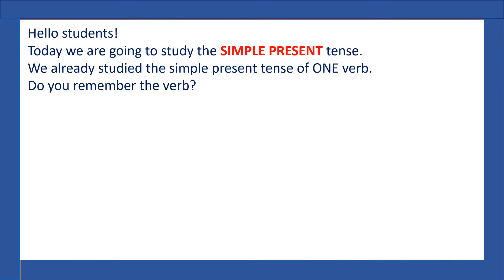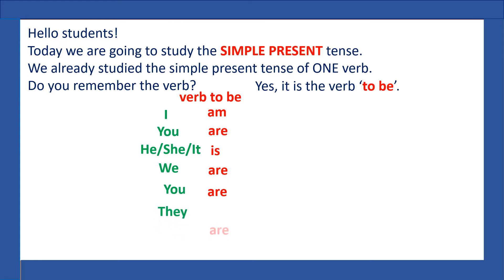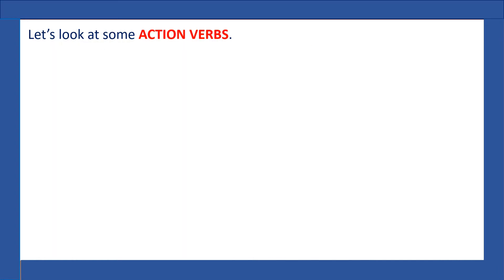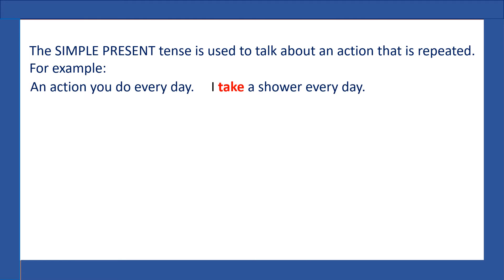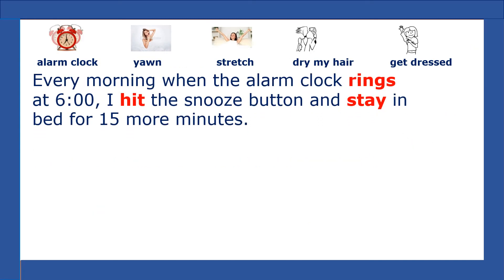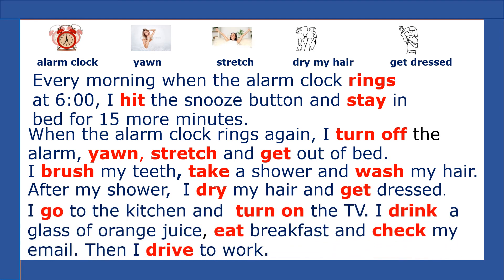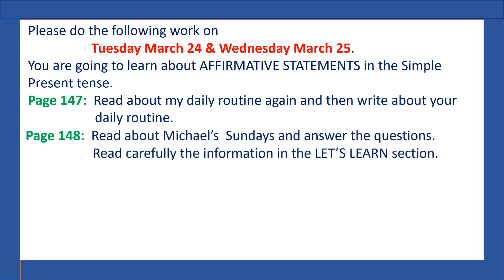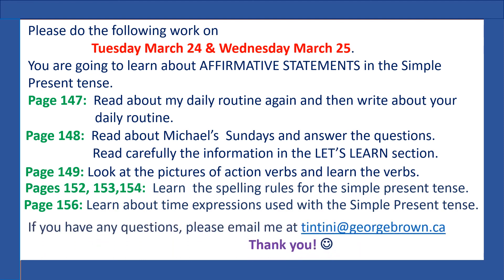Simple Present Tense: Affirmative Statements